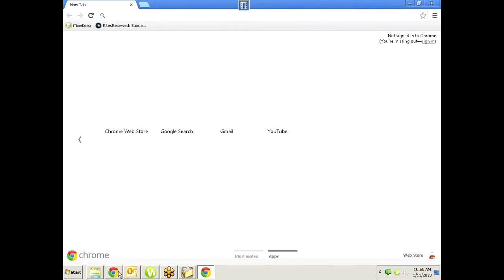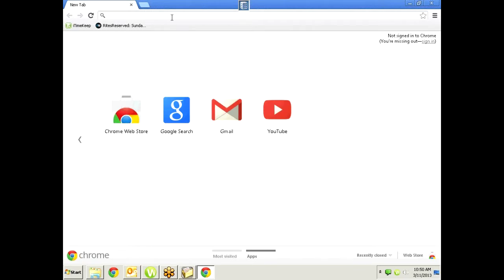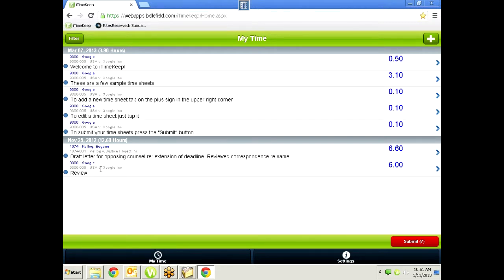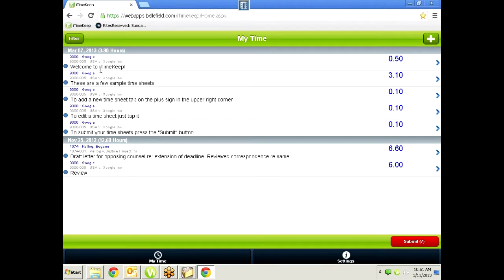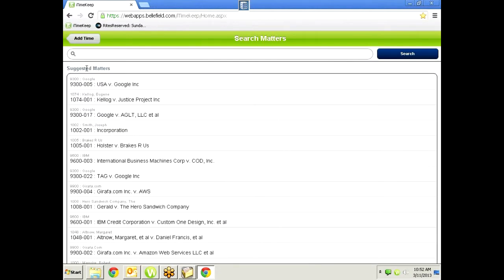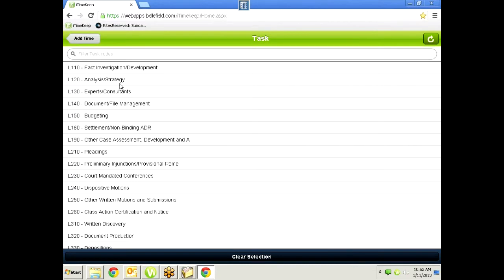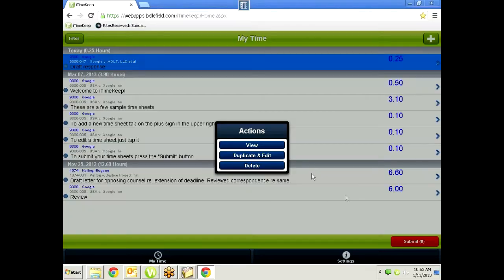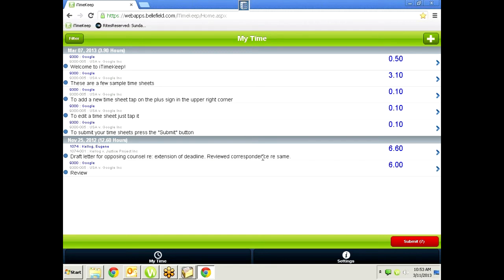iTimekeep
Capture Lost Billable Time with iTimekeep.